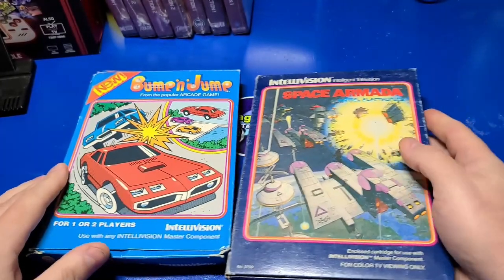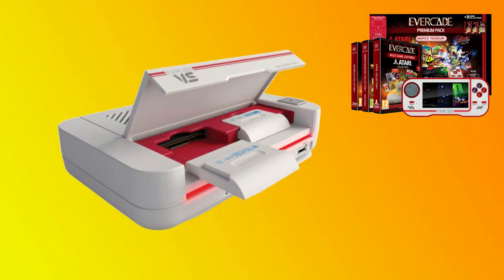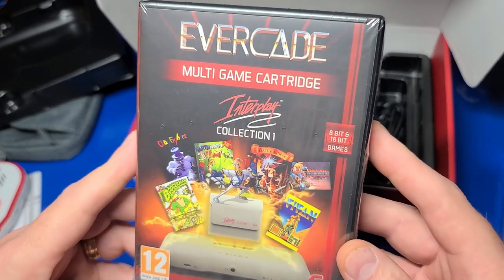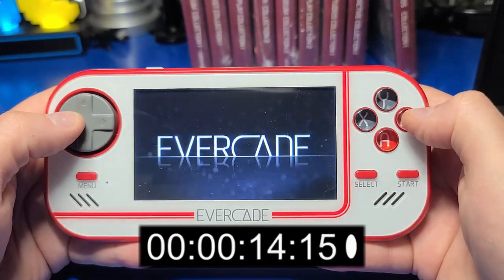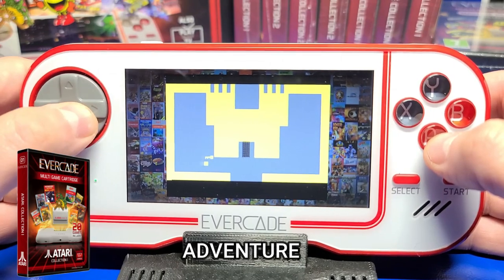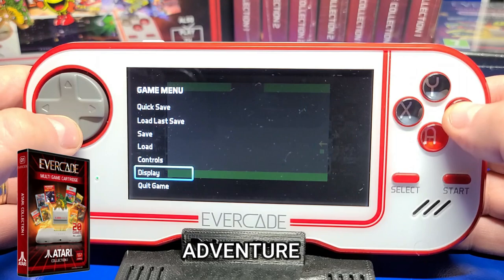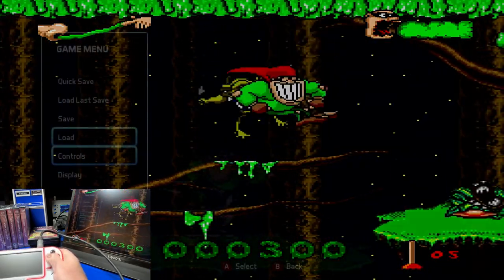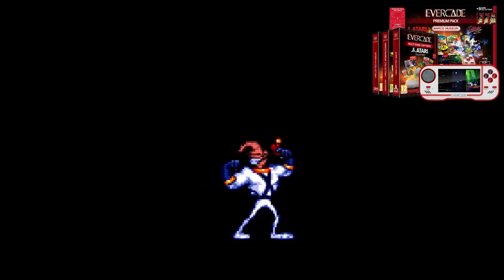EVERCADE Retro Gaming Handheld Review: Setup and Firmware Update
The EVERCADE Retro Gaming Handheld allows playing Retro Games using cartridges!  The Evercade is great for retro gaming enthusiasts and collectors in that it provides physical media for the games you want to play.  There are 6-20 games per cartridge and there are many collections available with more being released frequently.

Chapters
00:00 - Intro
01:09 - Evercade Features + VS discussion
02:25 - Unboxing
05:10 - ATARI Collection 1
06:34 - Firmware Update
07:18 - Settings (After FW update)
08:29 - Game Play ATARI Collection 1
10:49 - Game Play Namco Museum Collection 1
12:13 - Game Play Interplay Collection 1
14:29 - Outro

* Blaze Evercade Vs Premium Pack (Amazon)